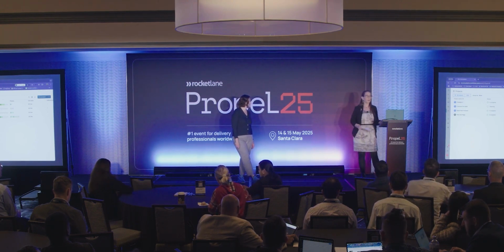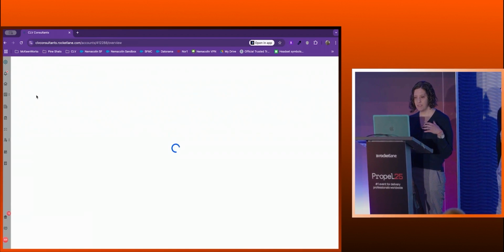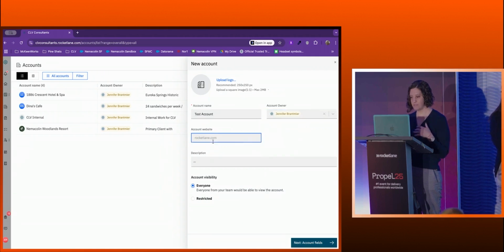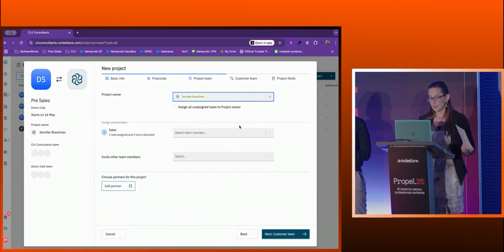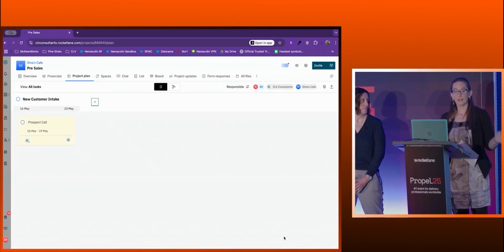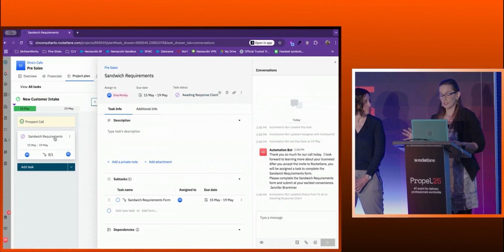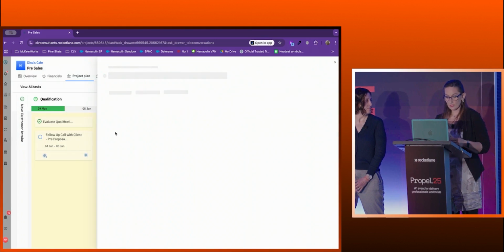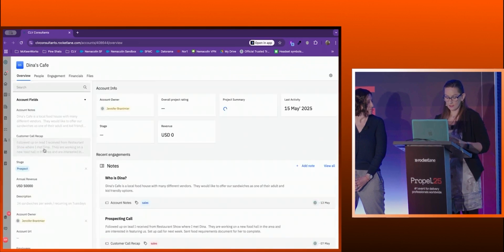Automating a Project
Manual project tasks slow teams down and increase risk. This session showcases how to leverage Rocketlane’s automation capabilities to streamline project workflows, reduce repetitive effort, and ensure consistency in delivery. Learn to automate task assignments, approvals, reminders, and milestone tracking—freeing up your team to focus on high-value work. Gain practical tips to build scalable, intelligent automation into your onboarding and implementation projects using Rocketlane.